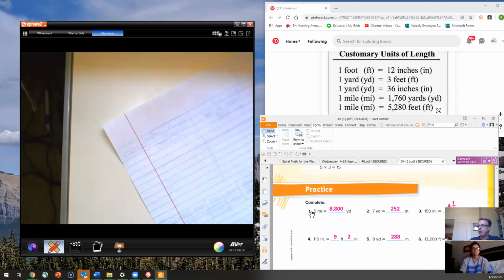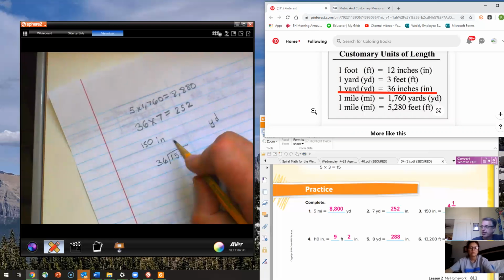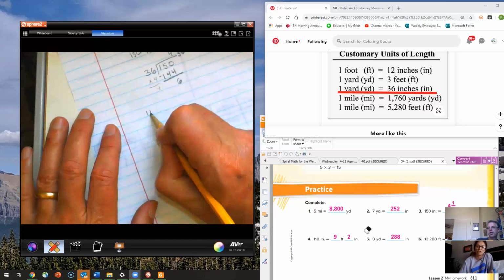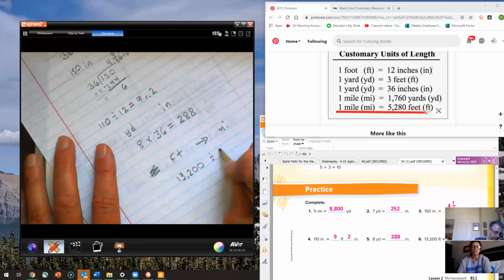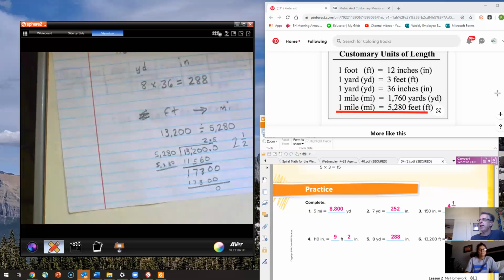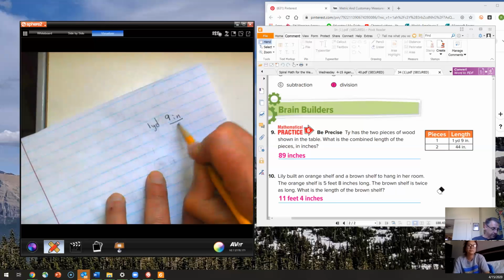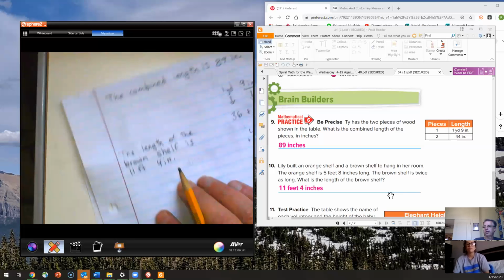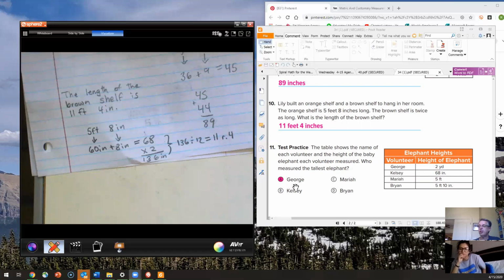Answers Math Lesson 11 02